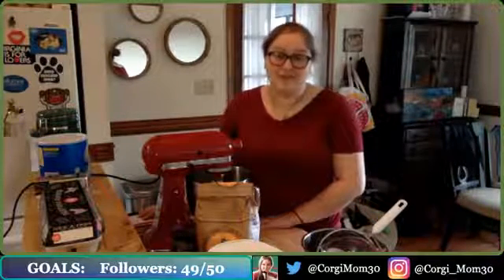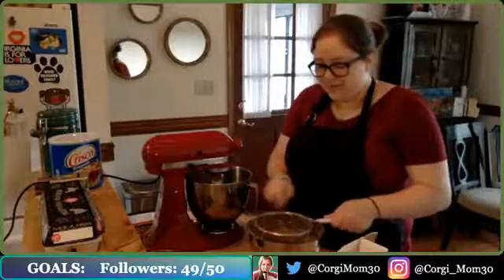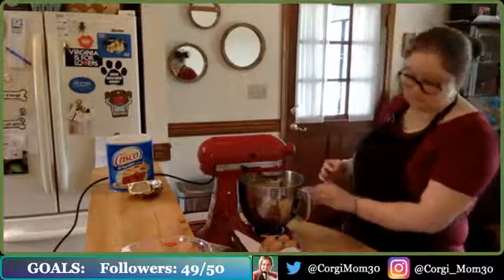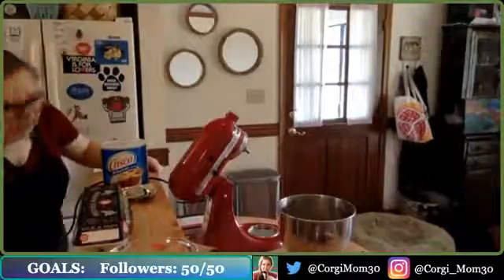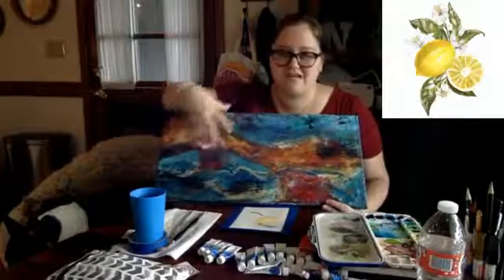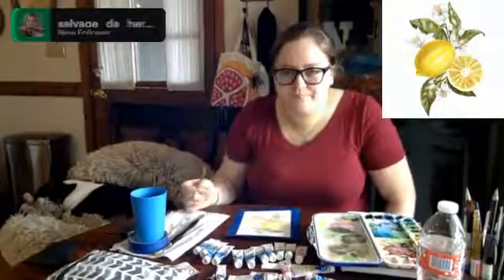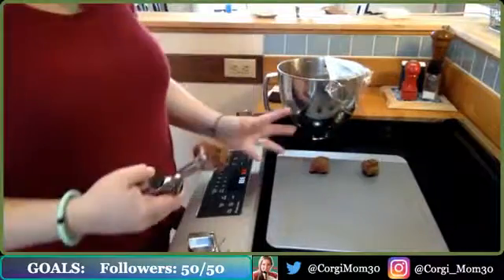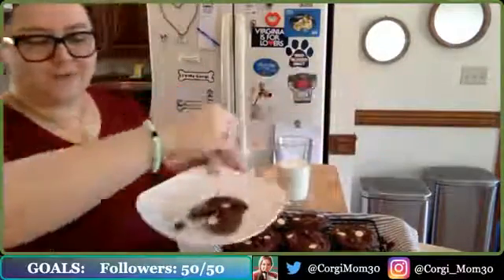Baking Cookies! Corgi Mom's Uncut stream of Chocolate Choco-Chip cookies with White Chocolate Chips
Today we baked Chocolate Chocolate chip cookies with white chocolate chips. These rich cookies are not light nor are they for the feint of heart. We also worked on our watercolor, played with the corgi basil, and did a cookie reveal at the end.